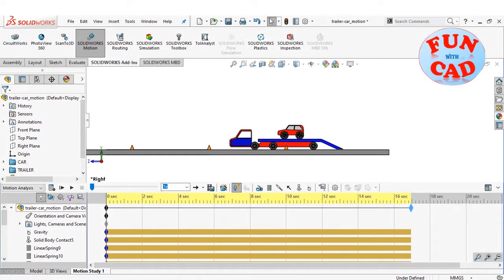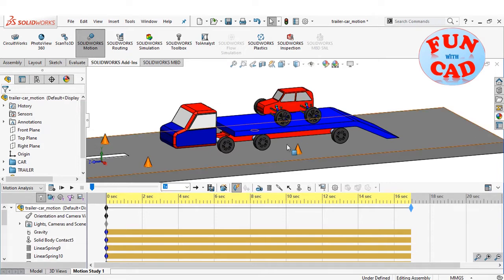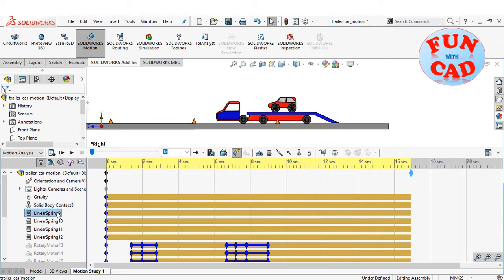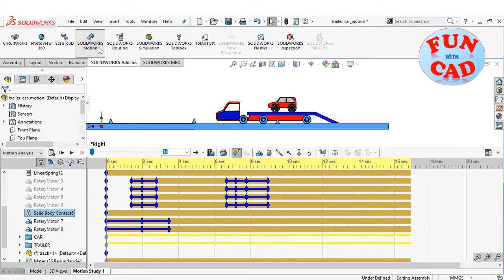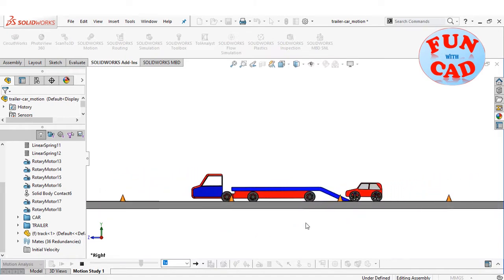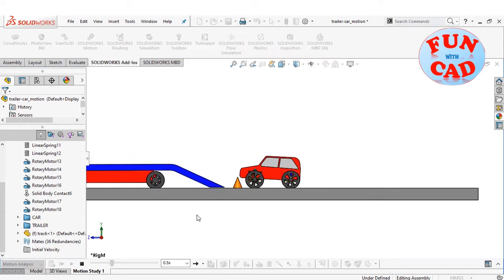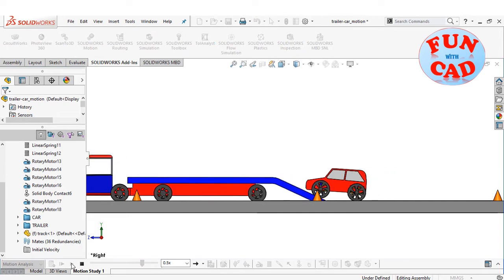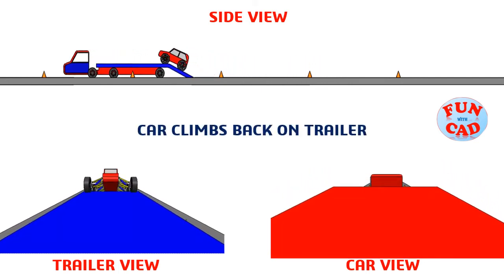CAR DESCENT and CLIMB motion on MOVING TRAILER with suspension effect | SolidWORKS Motion Animation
In this SolidWORKS motion study animation video, we make a car go reverse from a moving trailer. The car comes down on the track with suspension effects into action. The car then stops and accelerates forward, to climb back on moving trailer. The entire modeling and assembly is done using SolidWORKS 2017. Motion study and animation is also visualised and calculated using SolidWORKS 2017.